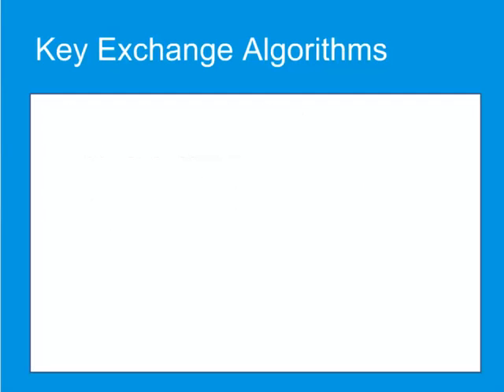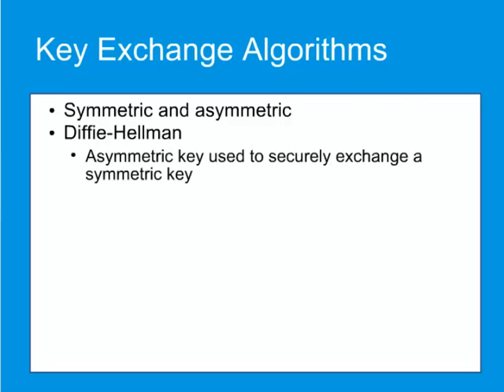SSL Protocol Overview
The "SSL Protocol Overview” knowledge asset describes how the various components of the SSL protocol work to provide secure network communications. When you have finished the “SSL Protocol Overview” knowledge asset, you will understand:
• The various versions of Secure Socket Layer, or SSL and its more recent successor, Transport Layer Security, or TLS
• The use of certificates to verify the valid identity of each side of a communication
• The various cipher suites used to encrypt and decrypt SSL traffic